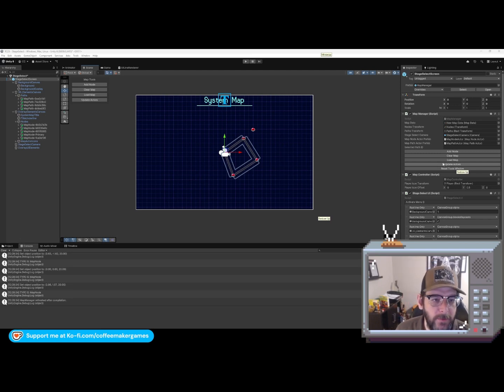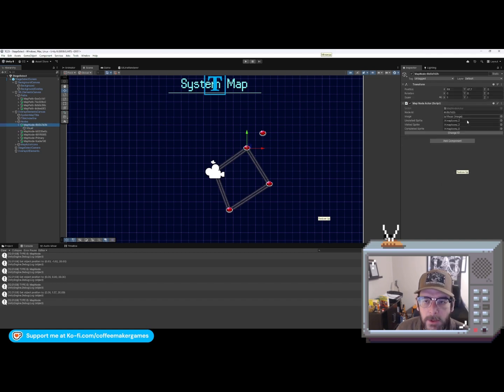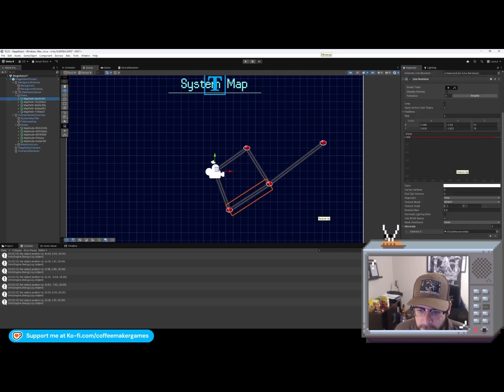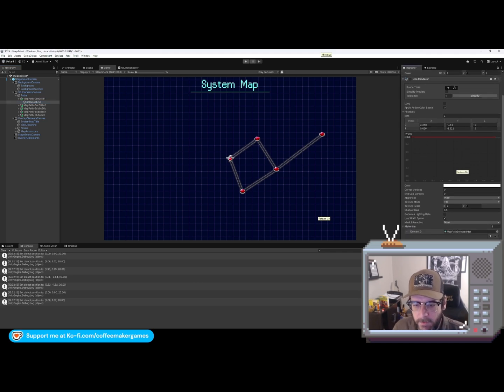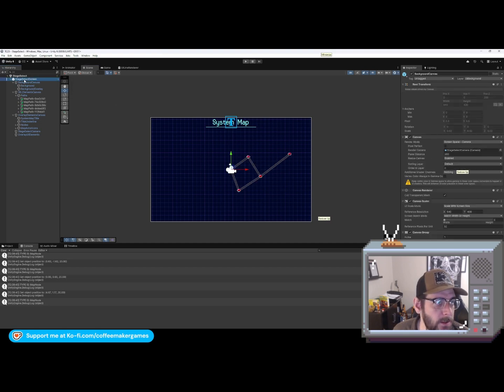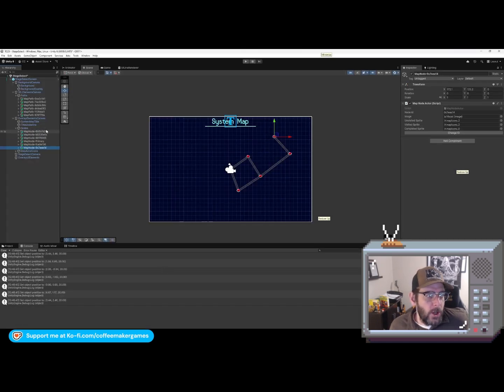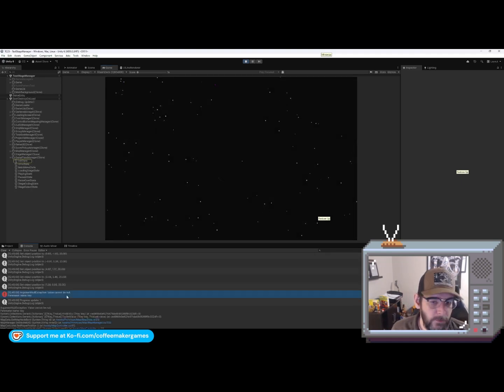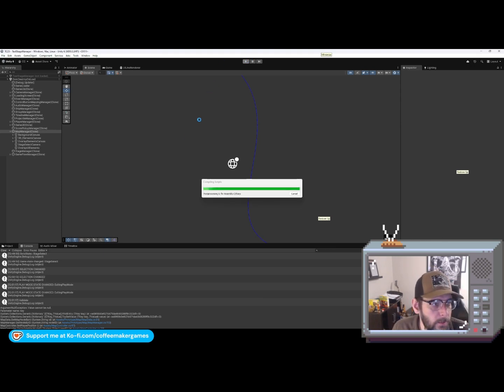Devlog Update Tiny Cosmos Map and Stage Loading Mechanics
Here I cover progress on my project, Tiny Cosmos over the last week. I have created a map screen where players can select the stage they want to play, which triggers when players complete a stage. The map consists of nodes and paths connecting nodes, and each node is associated with data to load the stages. A lot of editor scripts are required to make this intuitive to use when building the map, which will make things much easier in the future.